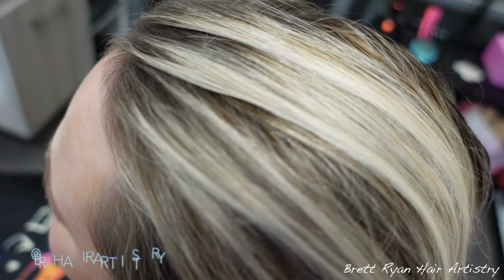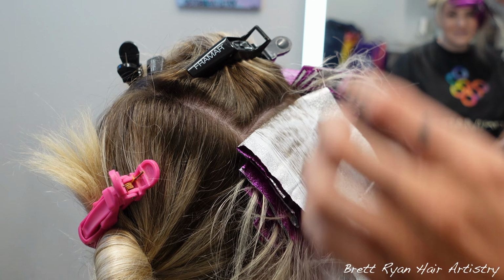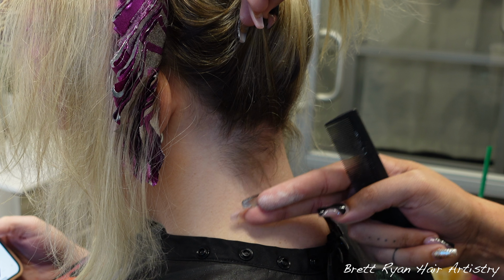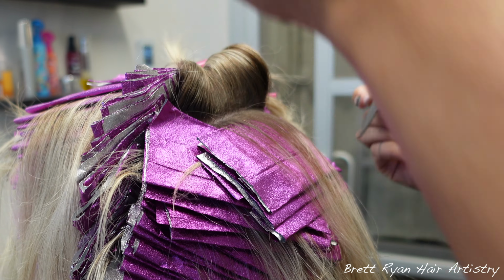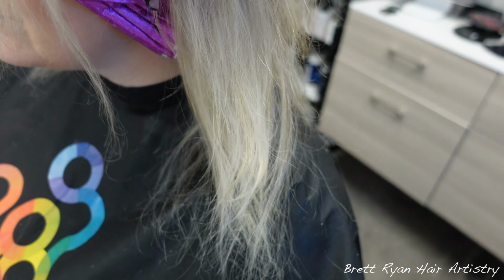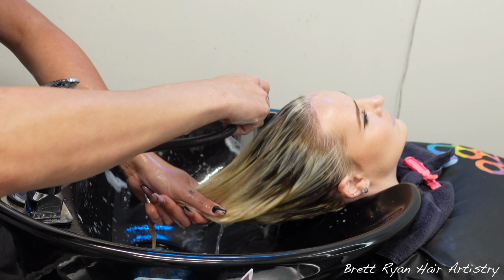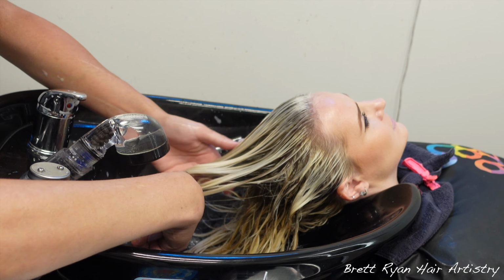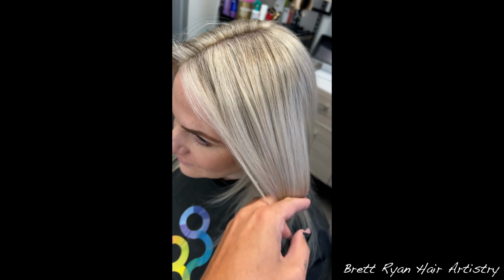BRIGHT SUMMER BLONDE TUTORIAL | NEW MODERN TECHNIQUE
Xoxoxo,
            Brett Ryan